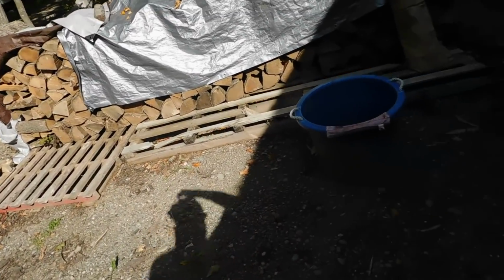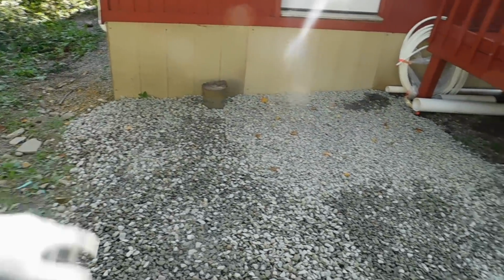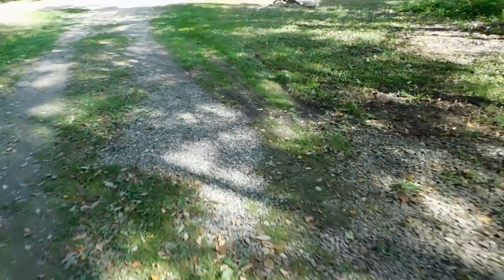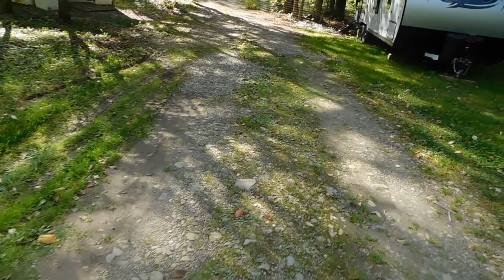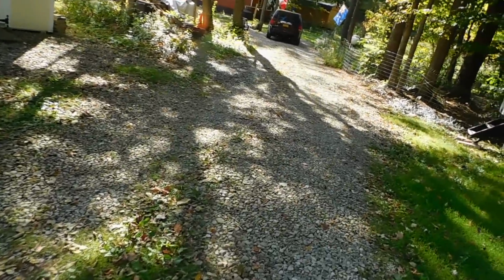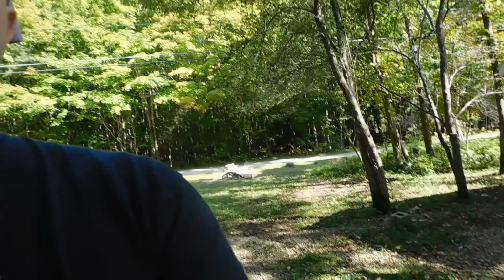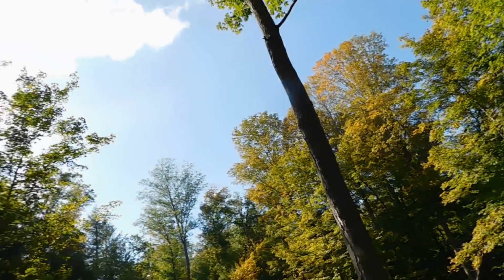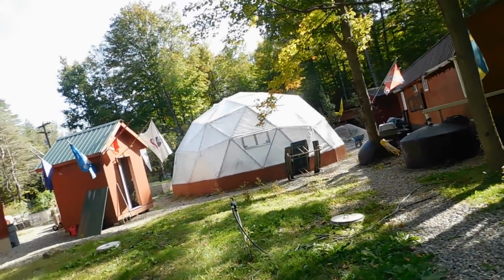The infrastructure bill was not passed more than 4000 workers furloughed. Live stream tonight at 8pm